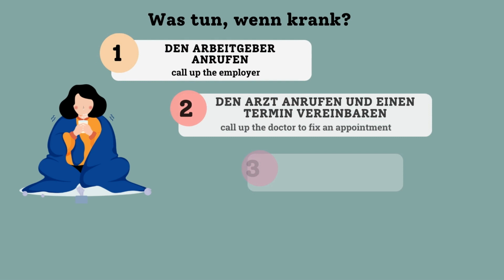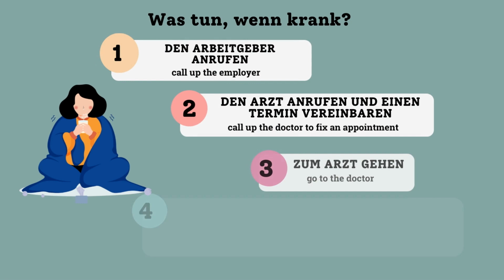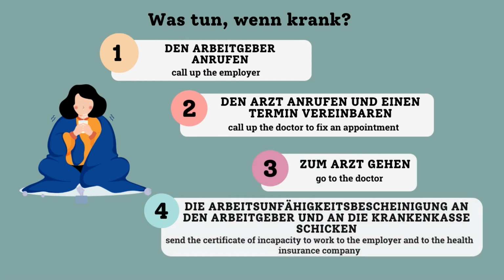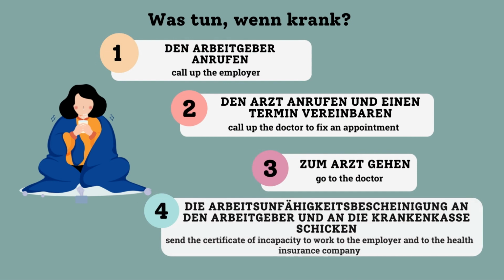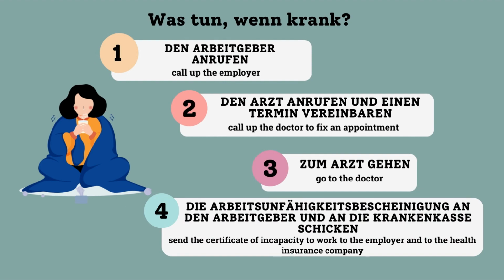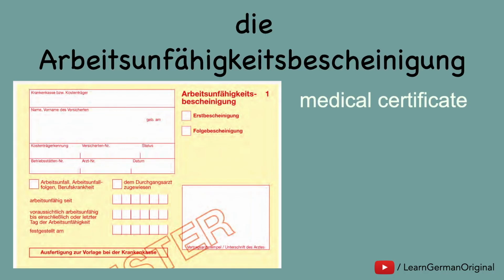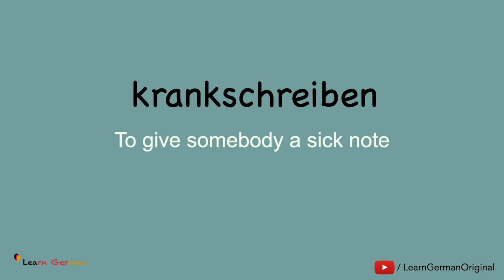sich krankmelden | calling in sick in Germany | Dialoge im Alltag | Learn German | A2-B1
NEW!

Here is our next video from our Video series on Alma and Lukas! We will be listening to more conversations between Alma and Lukas in various situations and learn German with them.
In this video, Lukas is unwell and he calls in sick. Learn various ways how you can do that in Germany and what all do you require.

NEW!!!